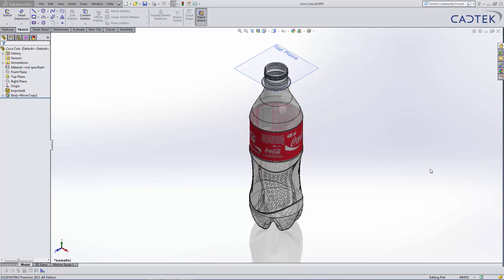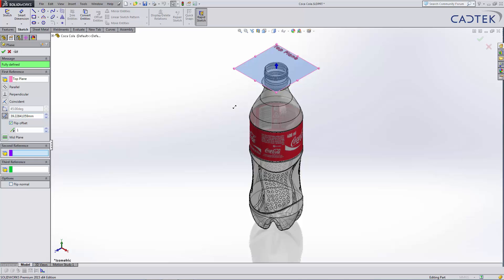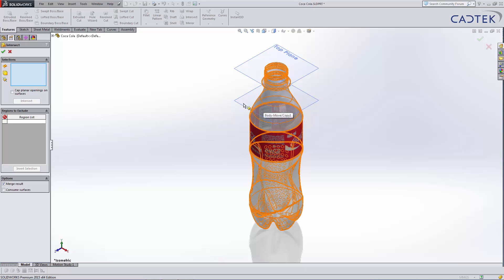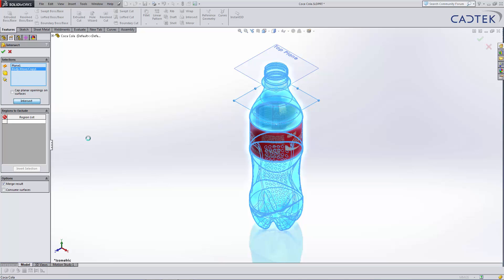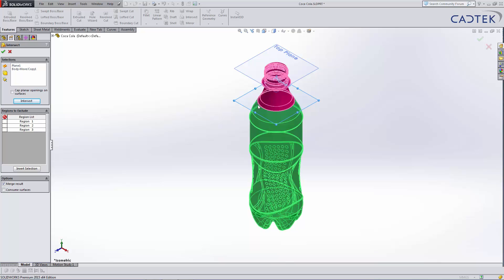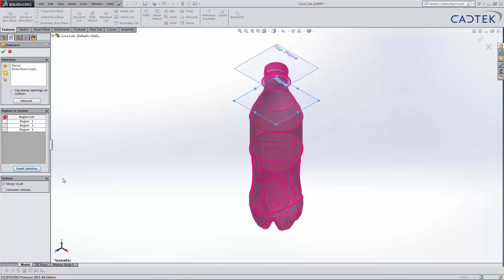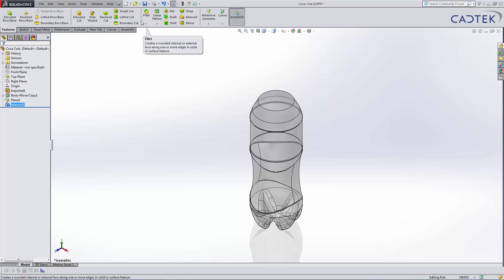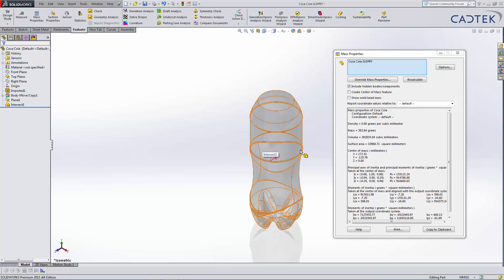How To Create Inner Volume Within SolidWorks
Jason will show you how to create the volume within a part, this can be done to fine out size and properties of that volume.